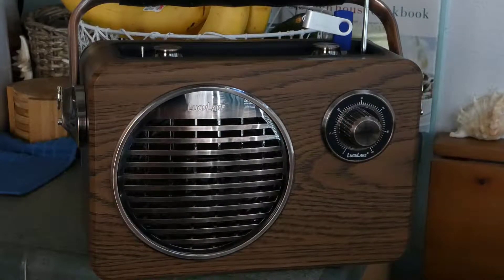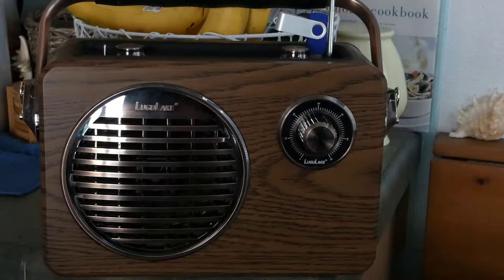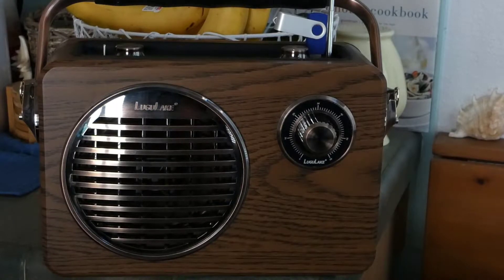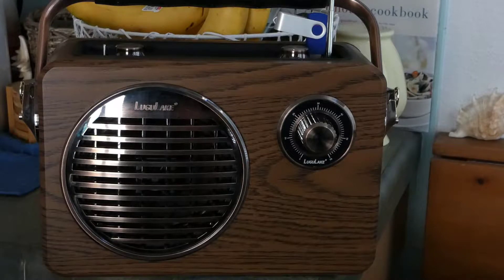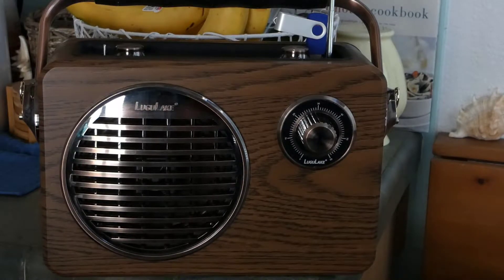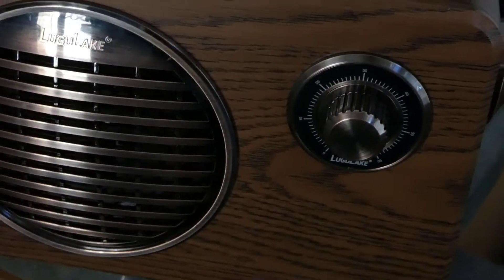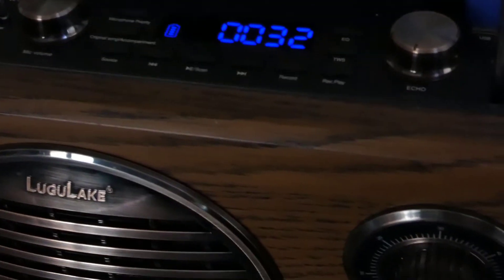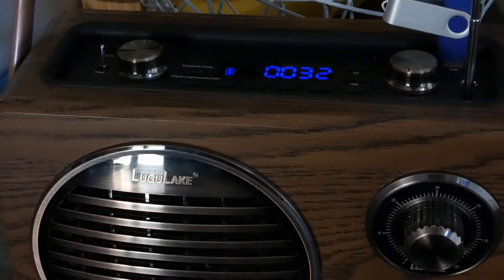Lugulake Vintage Bluetooth Speaker Sound Test and Review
You get a 9 pound boombox like speaker with an old vintage looking style that sports 30w of total sound.  This speaker has an FM radio built in but I found the antenna to be a bit weak and the only function I didn't think was excellent.  I was not able to test the PA system/MIC/Recording functionality for Mic since I don't have a mic adapter or mic to fit in the standard mic jack which requires the 1/4" (6.35 mm) input jack not the 3.5mm input jacks on newer headsets/mics.

The volume gets extremely loud, so loud I couldn't max out the volume in my house without hurting my ears or disturbing the neighbors, and you can pair two of these vintage speakers for Left and Right Channels but I didn't have a 2nd one to test this feature.

The remote control and dials/buttons on the Speaker itself both work very well, having the remote is a huge added bonus.  When you plug in a USB stick with music files this device can traverse folders so you can have it navigate up and down folders, or up/down files, but it would have been nice if the LCD readout could have given you an indication of what folder/file you were on instead of just a generic number indicator of the folder/file.